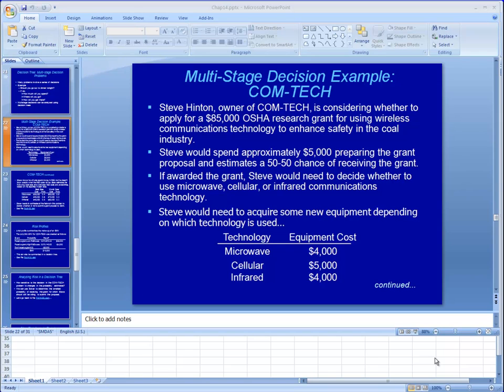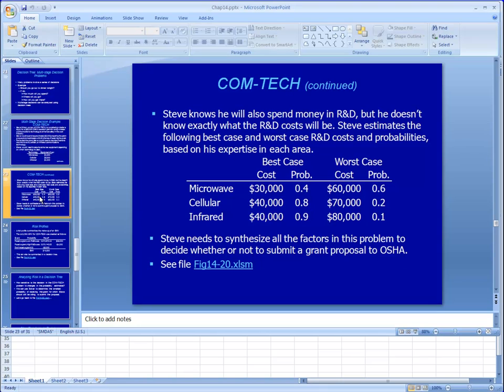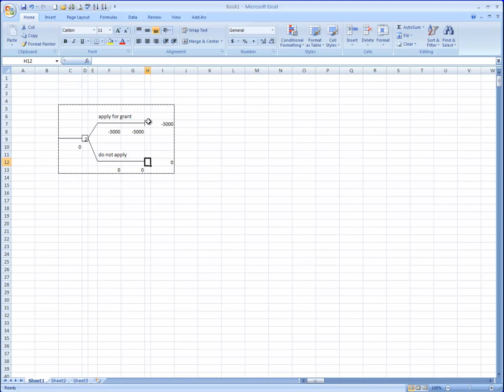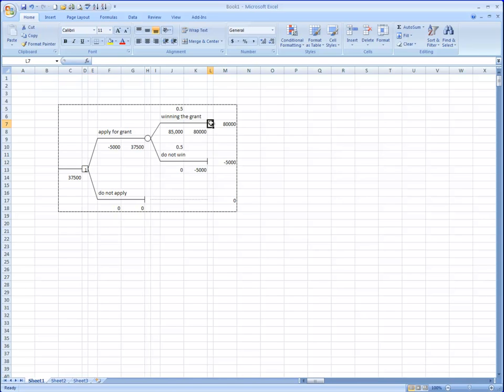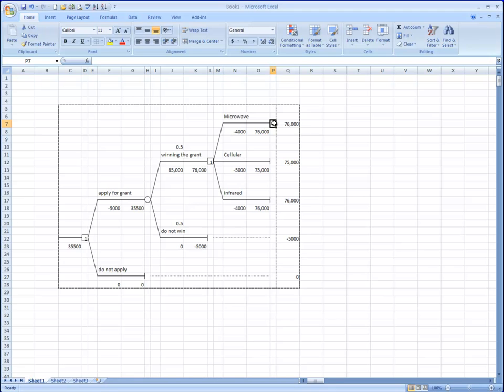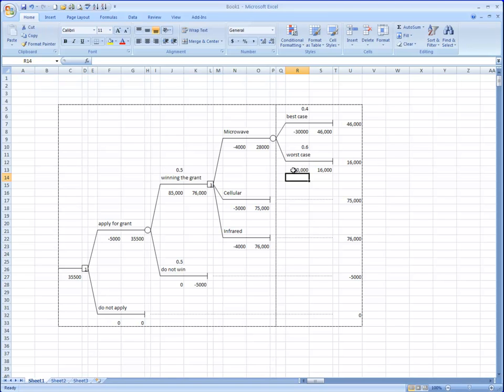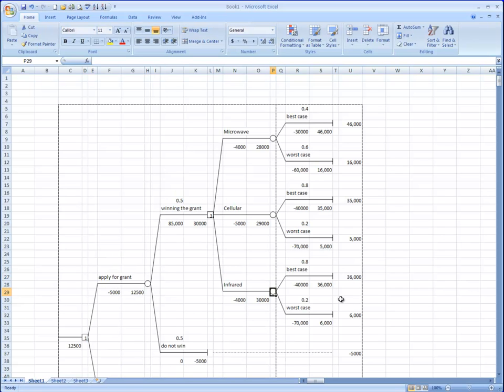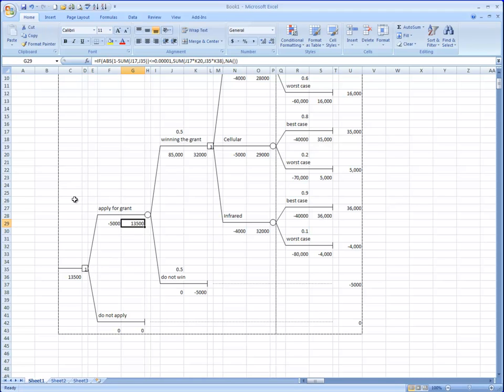TreePlan and Decision Tree Analysis in Excel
In the newest version of Treeplan, you need to use ctrl+shift+T to launch Treeplan, not ctrl+T mentioned in the video.